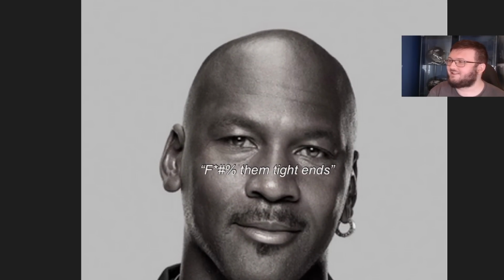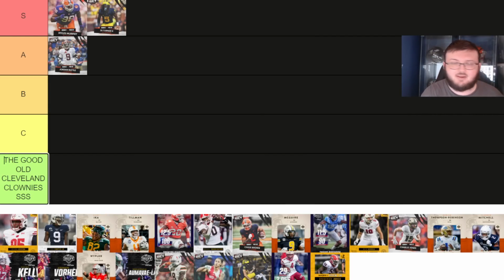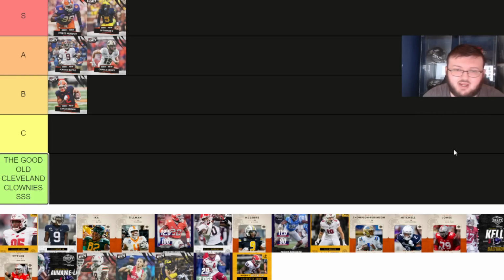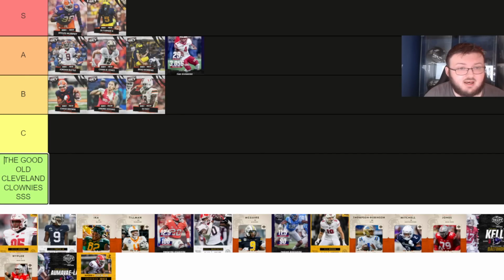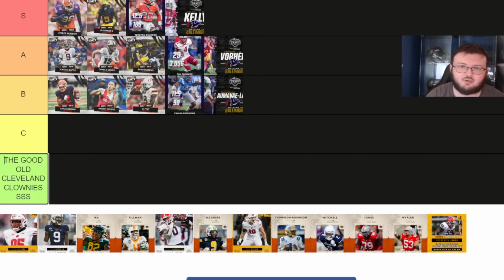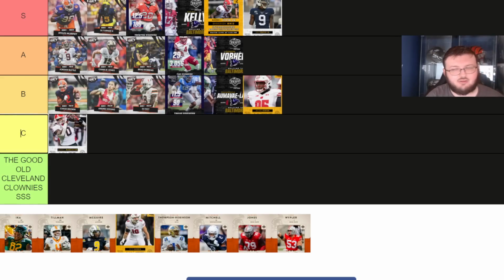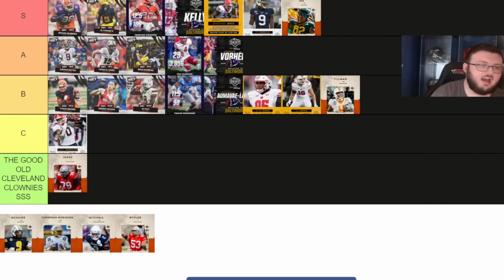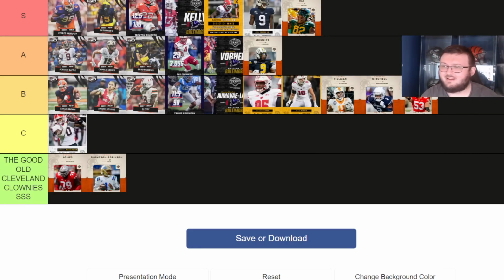RANKING EVERY CINCINNATI BENGALS 2023 DRAFT PICK!!!| ALSO THE REST OF THE AFC NORTH!(S - D TIERS)